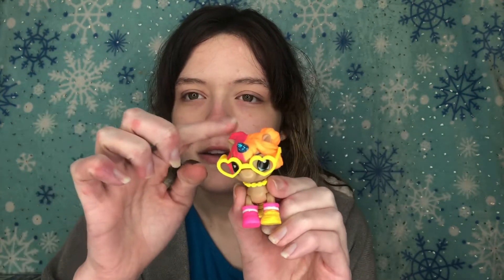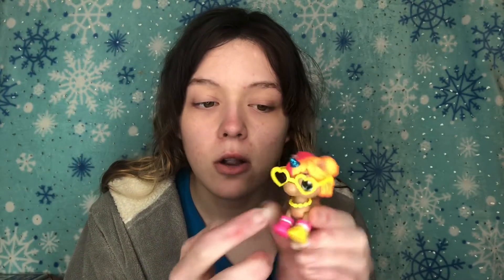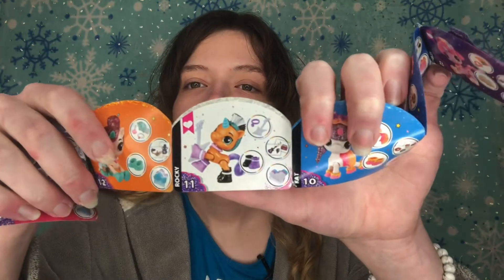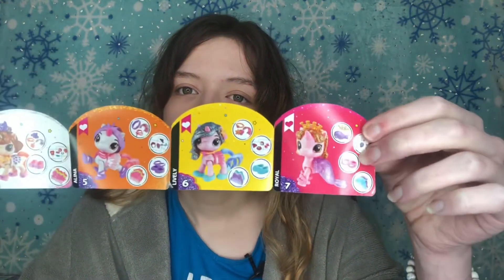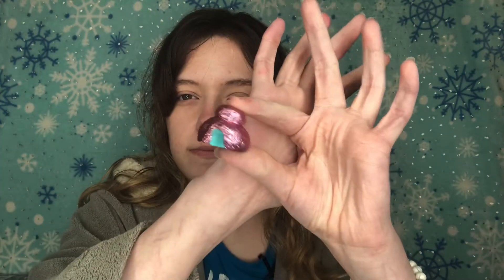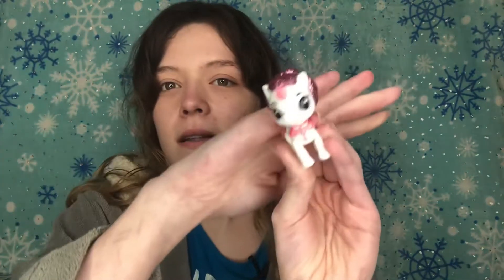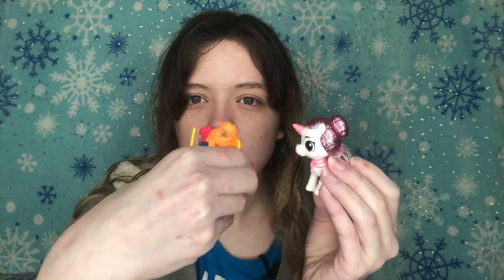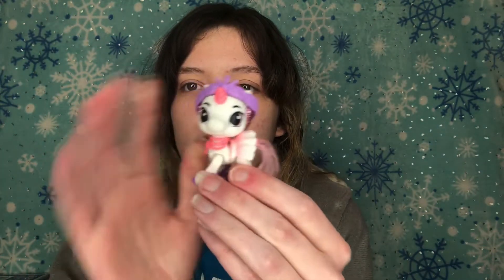Unicorn Squad Mystery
Welcome unicorns to another video. In today's video I am going to be opening a 5 surprise from Zuru but this one is the unicorn themed one.

Unicorn squad surprise: